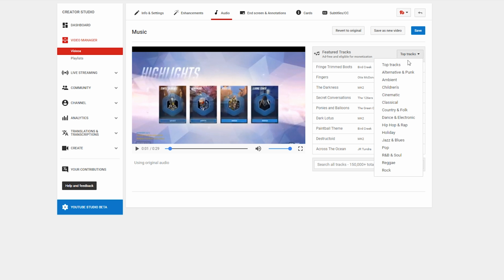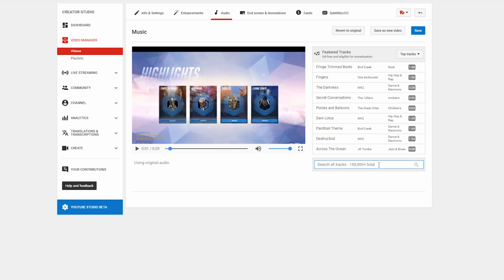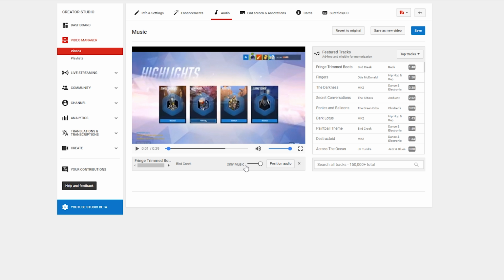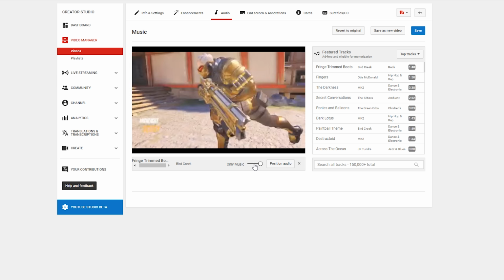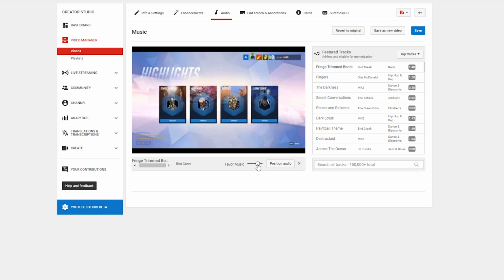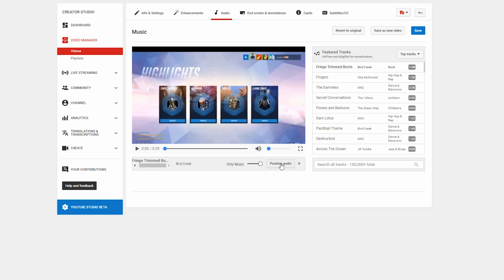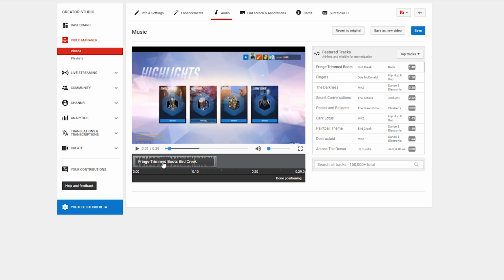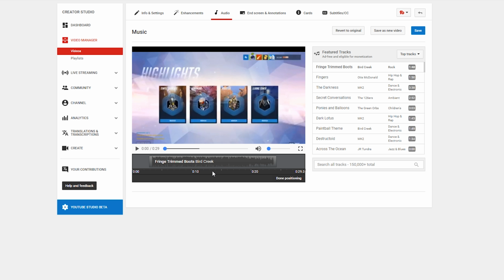How to Add Music to Uploaded YouTube Videos! Add Music to Live YouTube videos!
Hey guys my name is Scoby and in today's video I am going to be showing you how to add music to already live Youtube videos! In this tutorial I will be showing you step by step how to add free music to your already uploaded YouTube videos!

Using this method you can also keep making money from your videos so no need to worry about that!

Lapop specs:

- CPU: I5-7600
- GPU: Nvidia GTX1070
- 16gb ram
- 128GB SSD
- 2TB HDD 5400RPM
- 1080p Wide Angle Display

Peripherals
- 2 1080p standard monitors